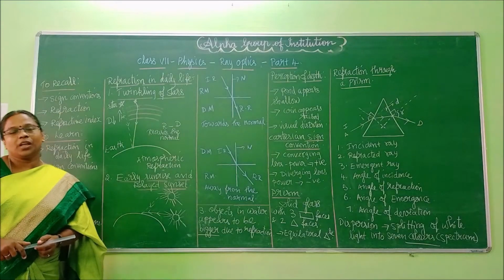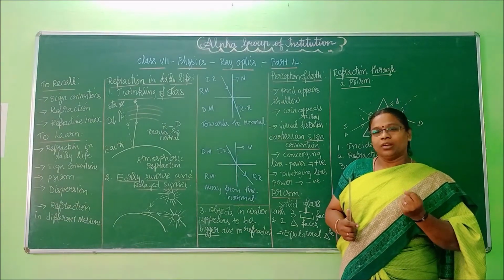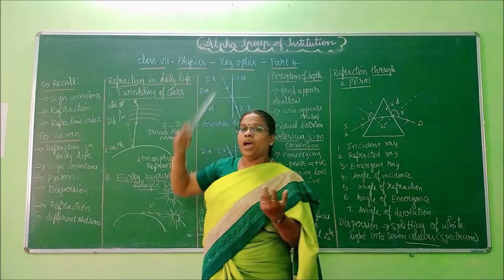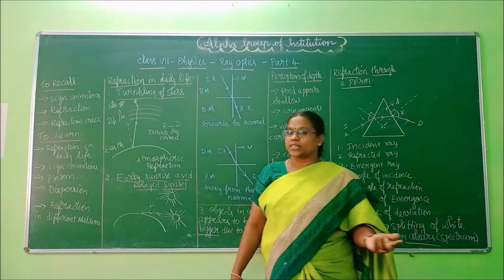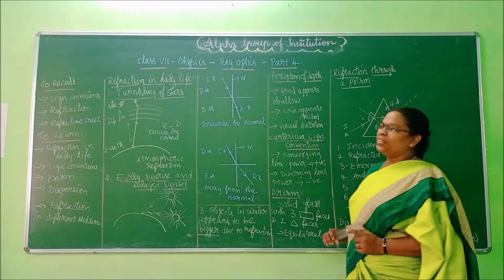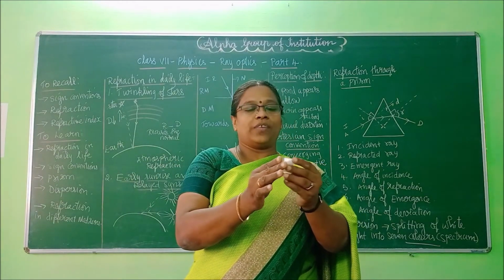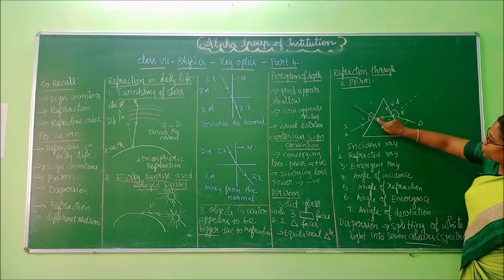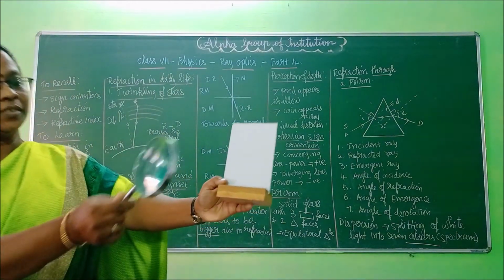GRADE VII PHYSICS RAY OPTICS PART 4